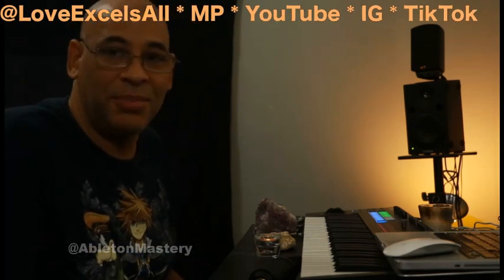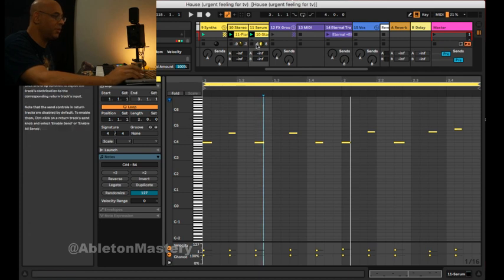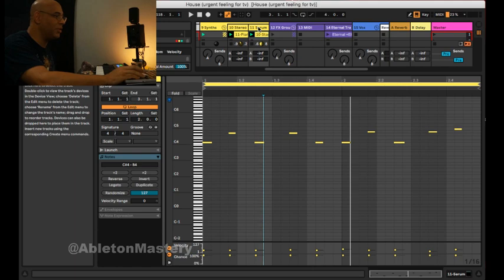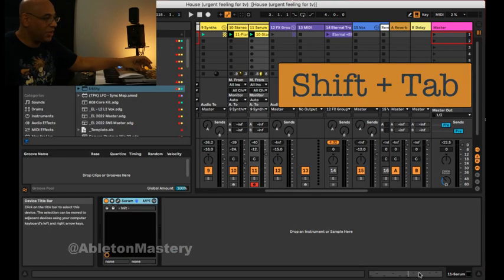Useful keyboard shortcut Shift+Tab to Quickly switch between clips and instruments/plugins.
Useful keyboard shortcut Shift+Tab
Ableton quick tip. Quickly switch between clips and instruments/plugins.